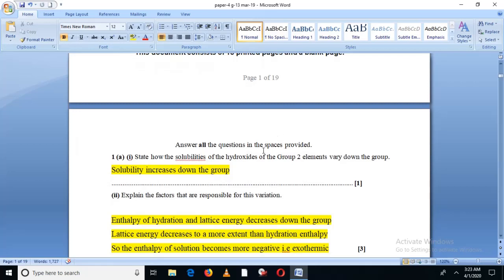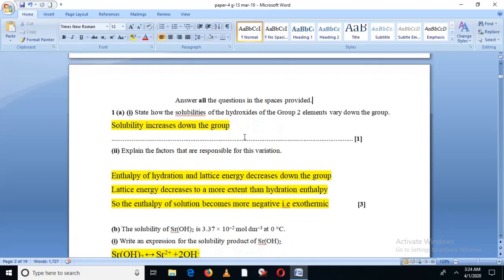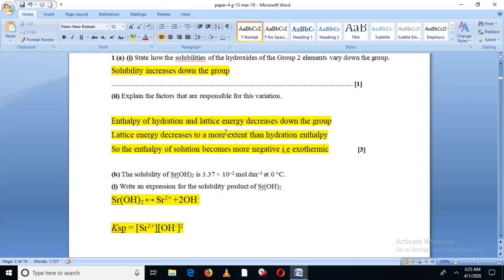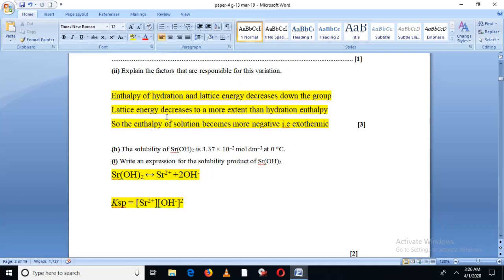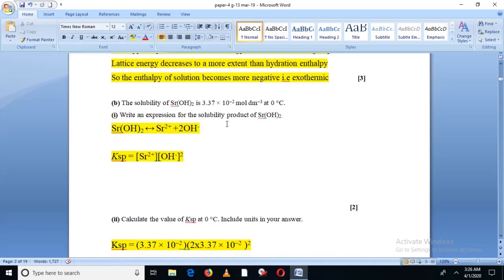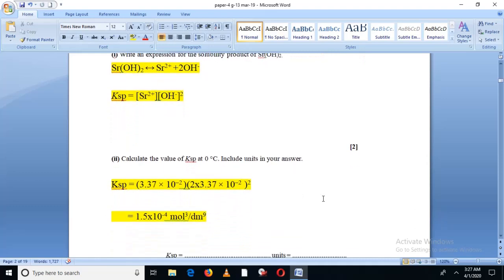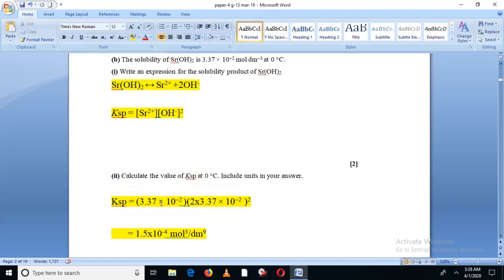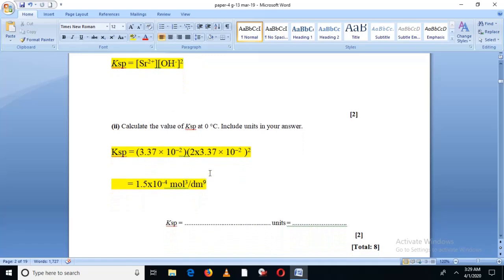Grade-13 (A Level) Mock ii q1 Paper 4 Chem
Husnnain Ali
Chemistry Dept.